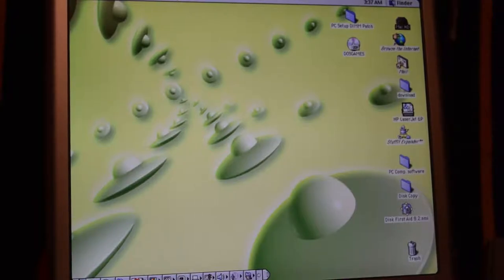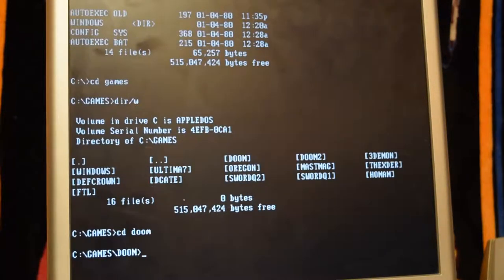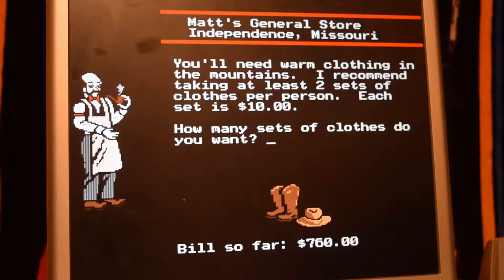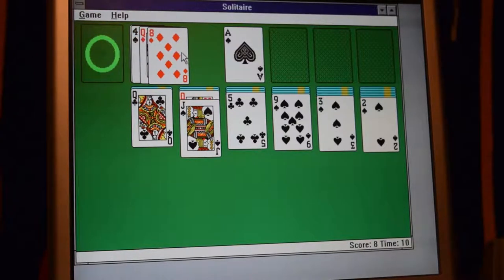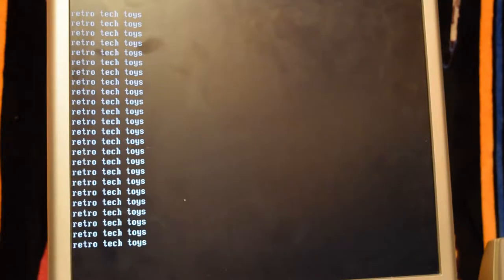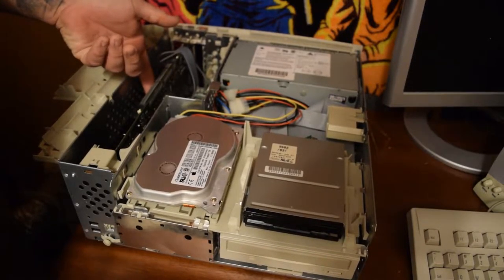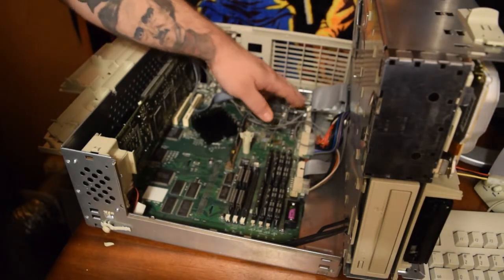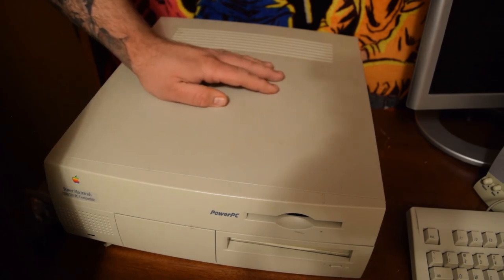Running MS DOS and Windows 3.11 on a 1995 Power Macintosh 7200/120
I just picked up a Power Macintosh 7200/120 PC Compatible, which comes with a PC card installed! Let's play some DOS games, play around in Windows 3.11 and check out Apple OS 8.6 all on the same system, shall we?